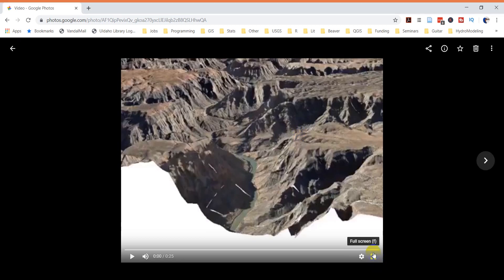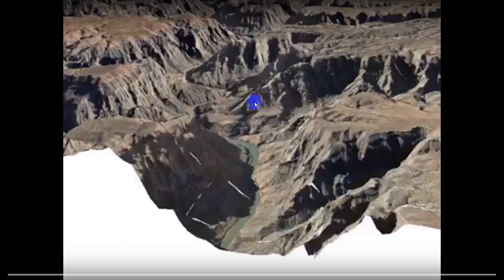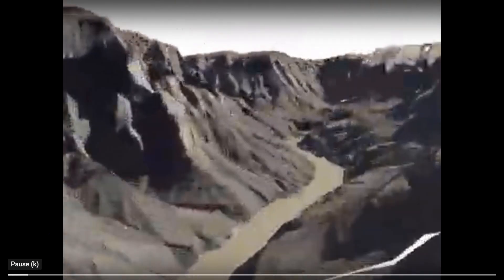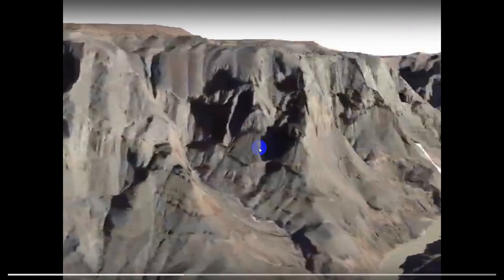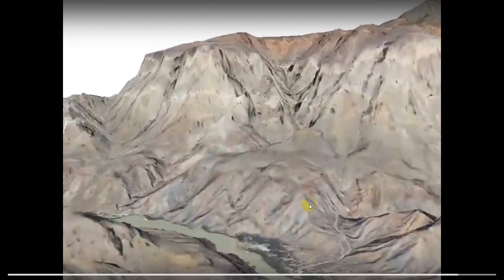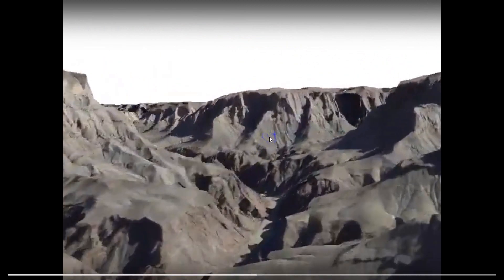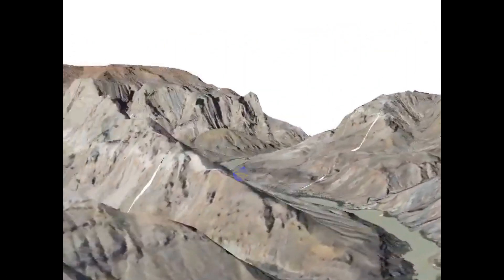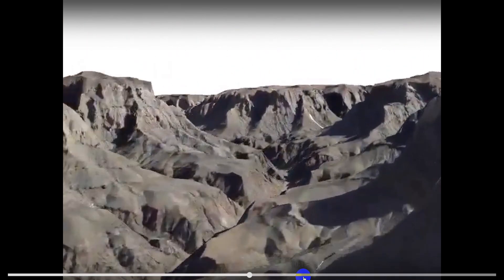Grand Canyon 3D Fly Through with QGIS and ffmpeg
An animated fly-through of the Grand Canyon, created with QGIS version 3.8 and ffmpeg.